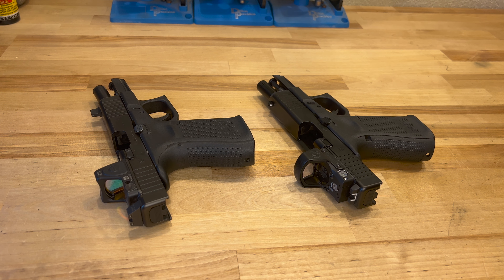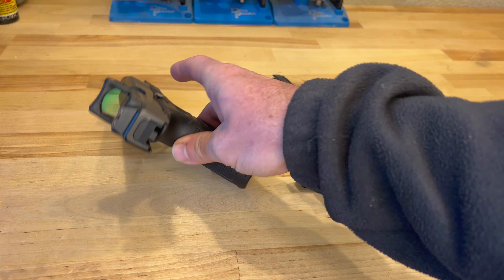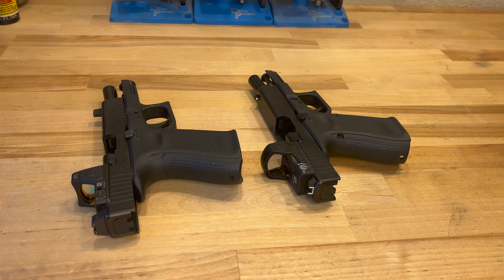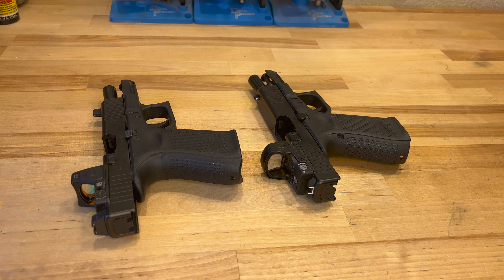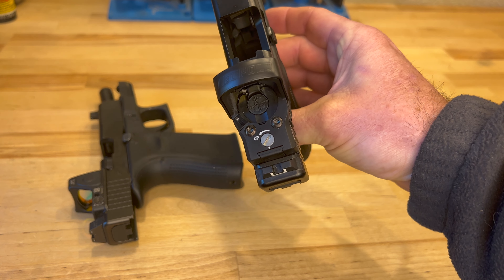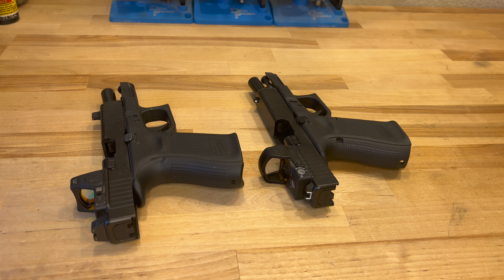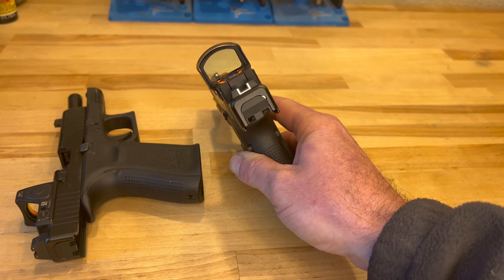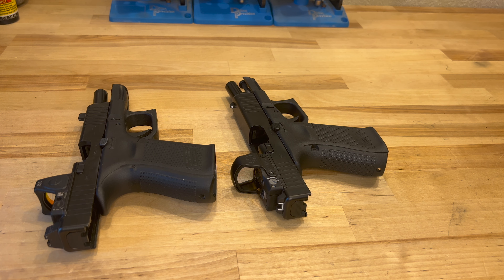Trijicon RMR or Leupold DPP - 4 minute review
I'm a fan of both of these optics.  The Leupold Delta Point Pro (DPP) and Trijicon Ruggedized Miniature Reflex (RMR) optics are great Red Dot Sights (RDS).  I personally carry the RMR, but have several of both on various guns.  @LeupoldOptics and @TrijiconInc are great companies that stand behind their products.  I don't think you can go wrong with either one.
Pros of RMR: super long battery life, durable, proven, always on and smaller and lighter overall.
Cons of RMR: bottom load battery compartment (must remove optic to change battery), bluish tint to glass, smaller field of view.
Pros of DPP - larger field of view, clear glass, motion activated
Cons of DPP - motion activated, single button to adjust brightness and your finger blocks view of dot while adjusting, sits higher on pistol slide.

Come and shoot with @sheepdogmarksmanship